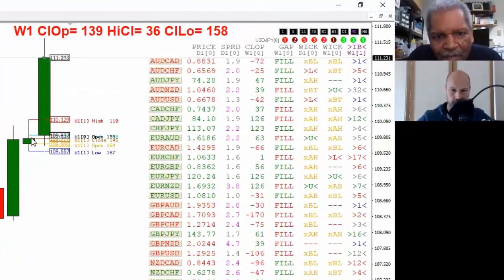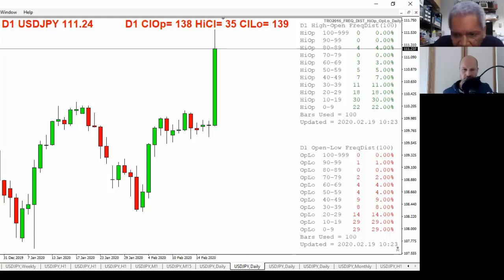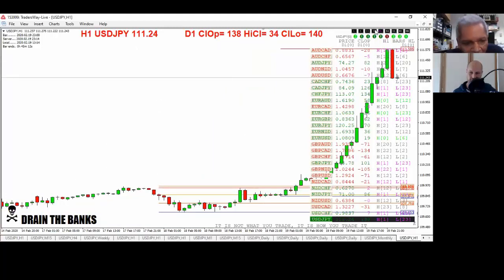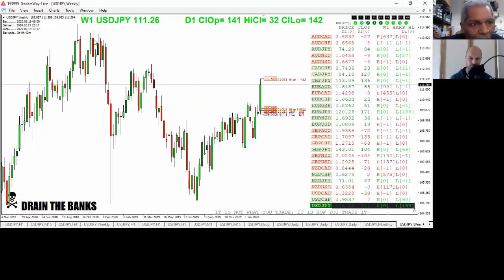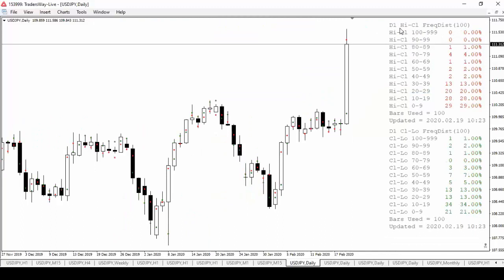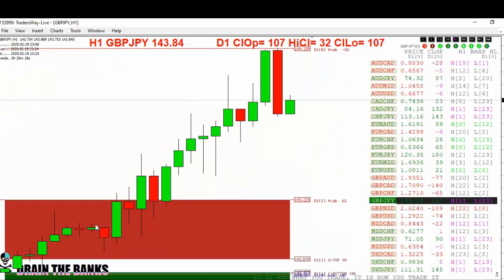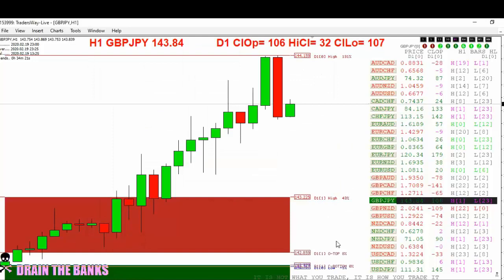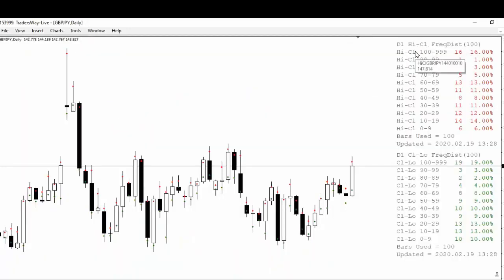Forex Trading Zones That'll Blow Your Mind!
Avery Horton, aka @TheRumpledOne  is a Forex trader. In this show his walks us through the unique indicator he has created (and the math behind it). It allows him to trade 3 different kind of zone from what you know as your standard trading zone, often spoken about in Forex.

He calls these zones, the buy zone, the wick zone and the more unusual rat zone. Yes, a Rat Zone. To find out why he calls it the Rat Zone head over to the link above where we discuss it in detail during the podcast.

You’ll also get a glimpse of Avery’s trading zone indicator which he gives away for free.